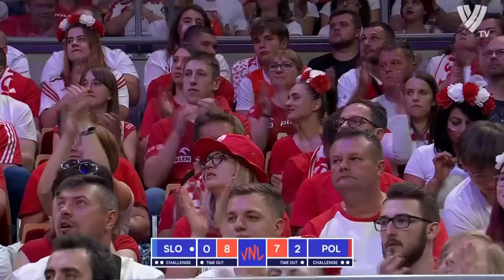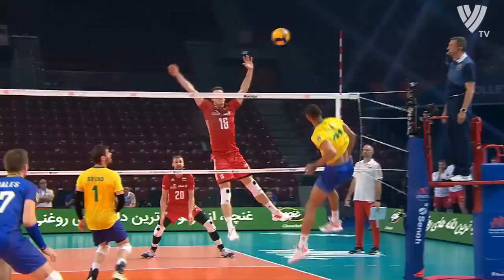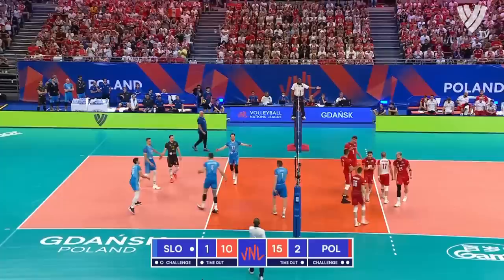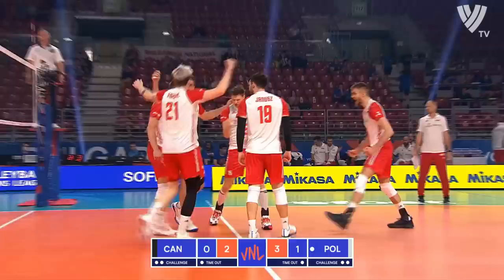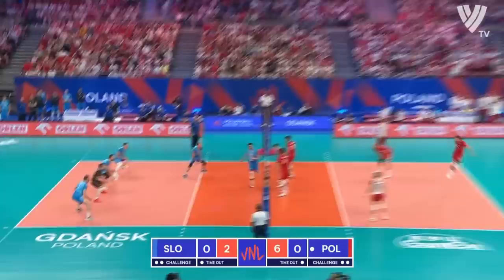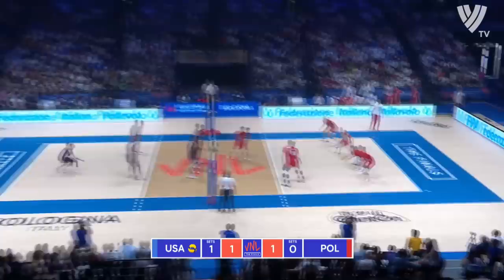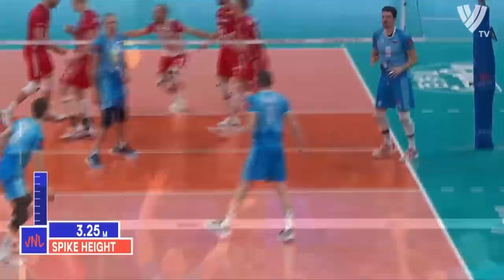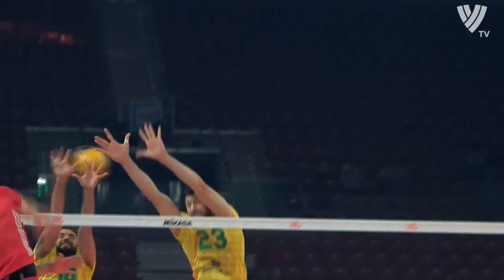The Art of Kamil Semeniuk | Monster Spikes VNL 2022 (HD)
Kamil Semeniuk (born 16 July 1996) is a Polish professional volleyball player. He is a member of the Poland national team. A participant in the Olympic Games Tokyo 2020, silver medallist at the 2022 World Championship, and a two–time Champions League winner (2021, 2022). At the professional club level, he plays for Sir Safety Perugia
Individual awards
2021: Polish Cup – Most Valuable Player[7]
2022: CEV Champions League – Most Valuable Player
2022: FIVB World Championship – Best Outside Spiker
2022: CEV – Male Volleyball Player of the Year